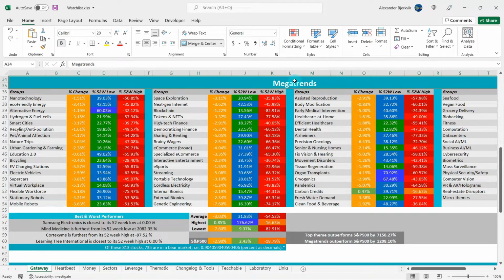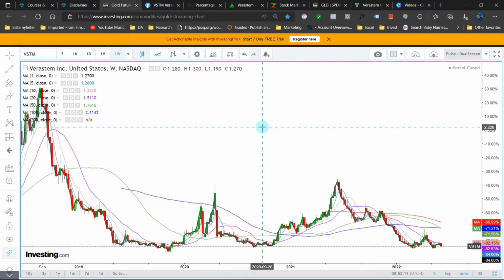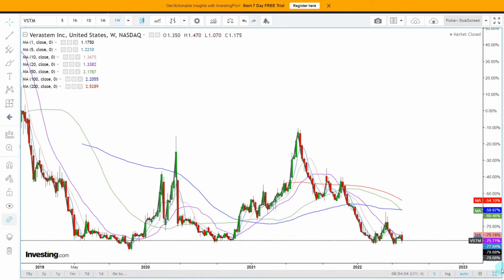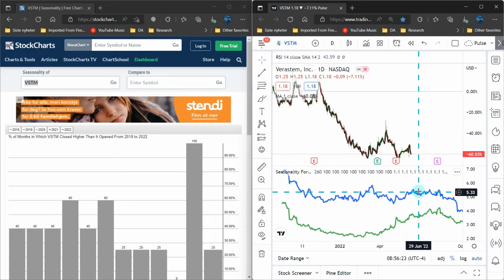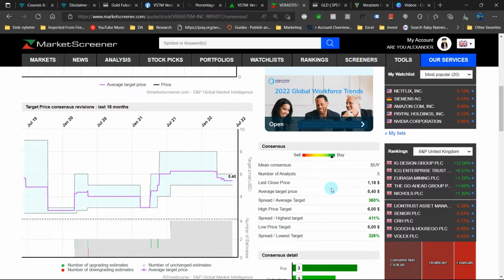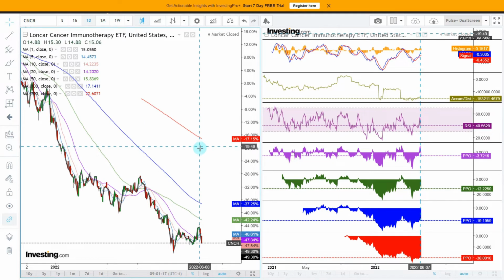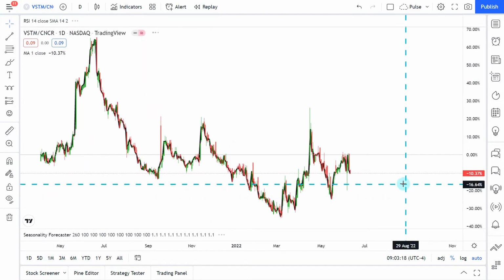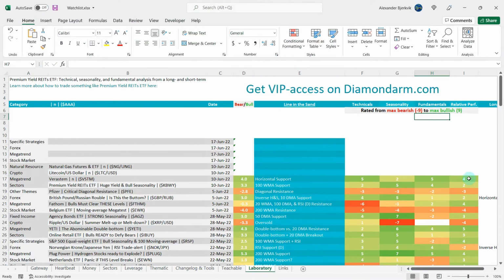Verastem | Precision Oncology Stock. Key Support! | ($VSTM)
Verastem: Technical, seasonality, and fundamental analysis from a long- and short-term perspective.